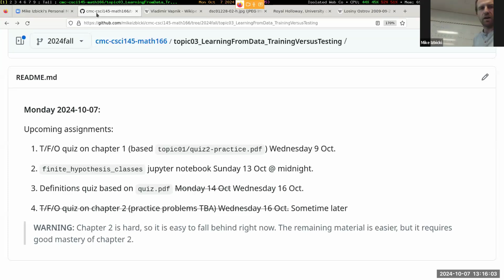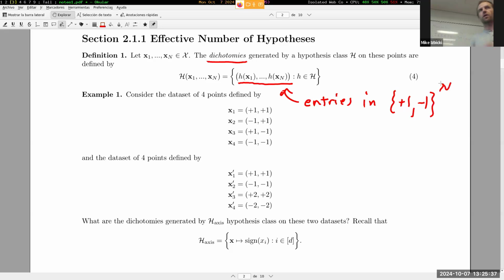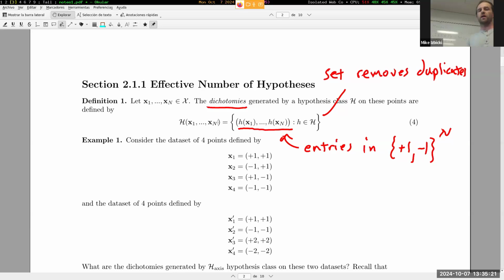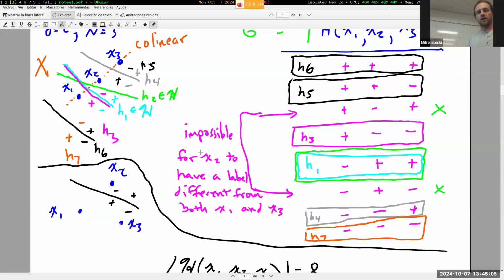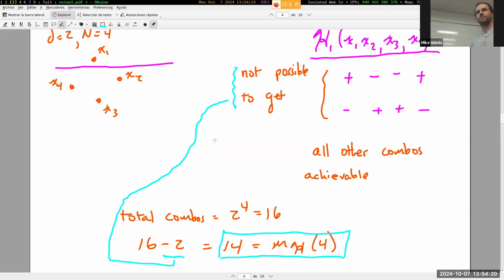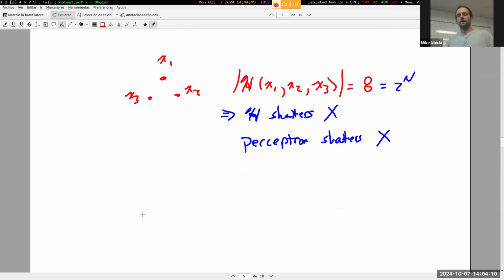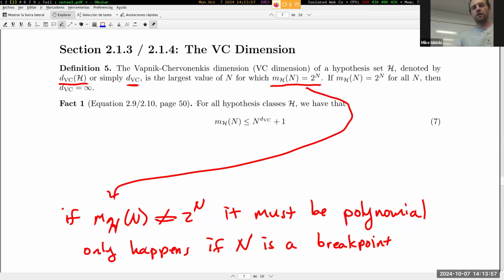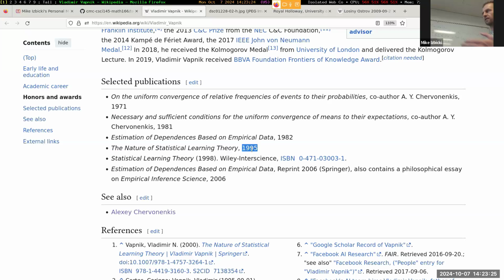2024-10-07: VC Dimension and related definitions